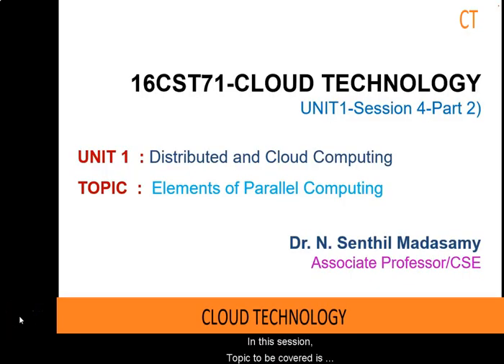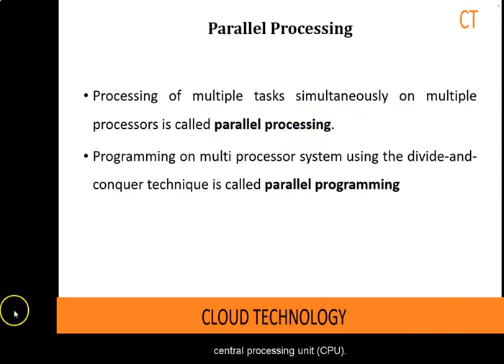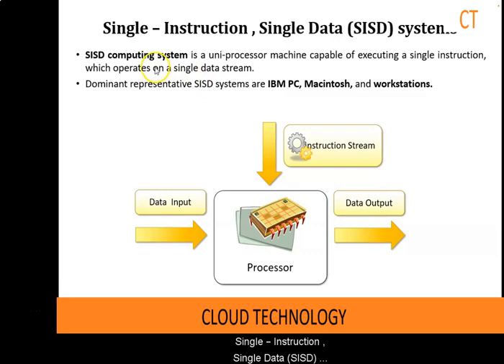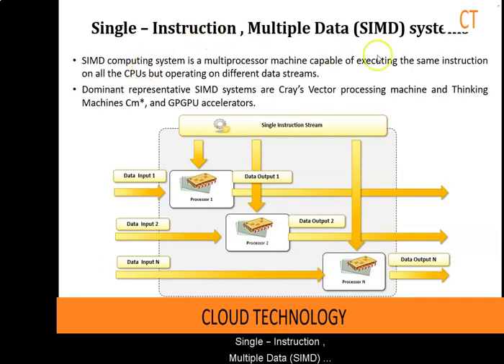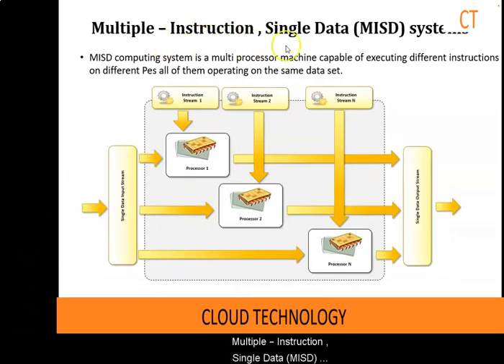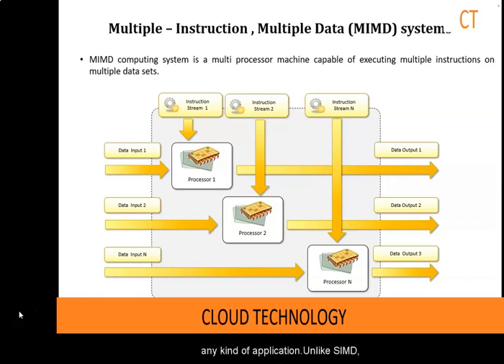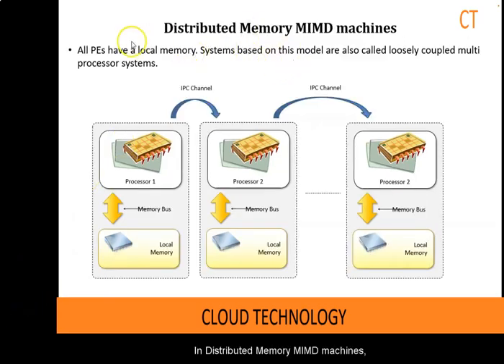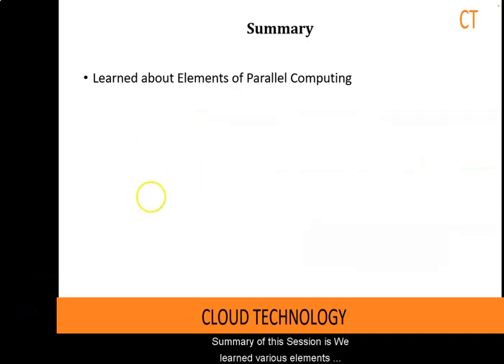07 Ct U1s4p2 Elements Of Parallel Computing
Elements Of Parallel Computing